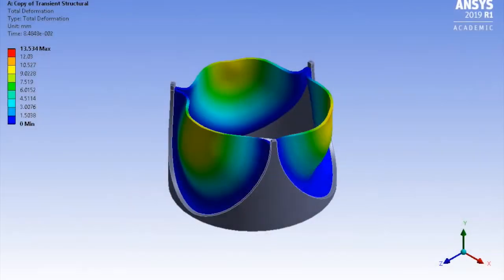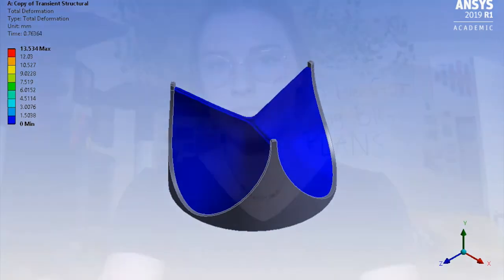Tehya Pavelka Thesis Presentation | 2021